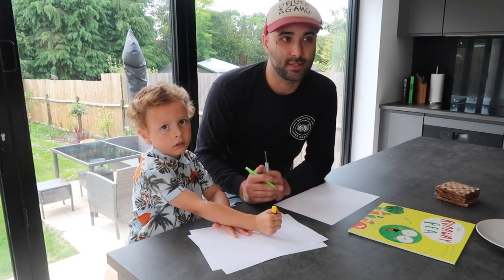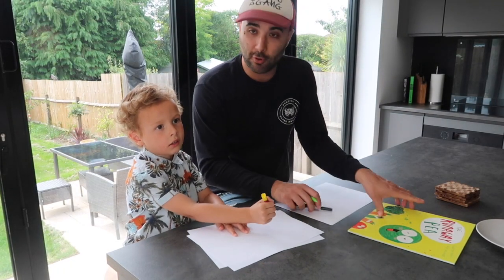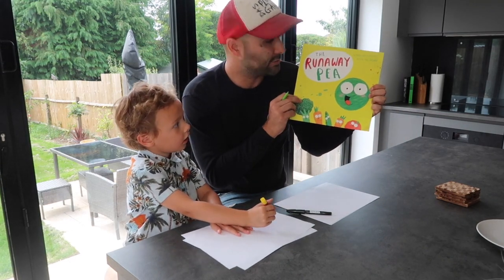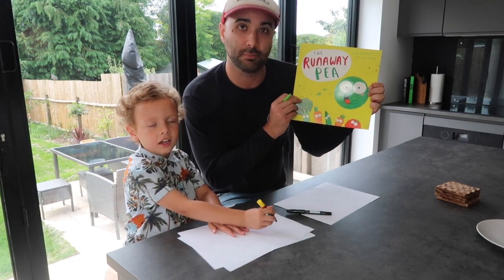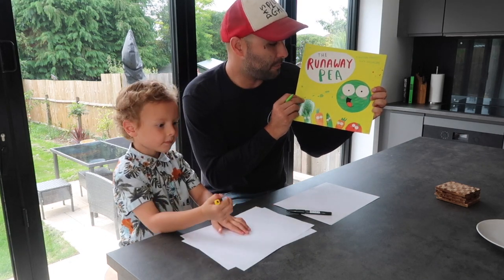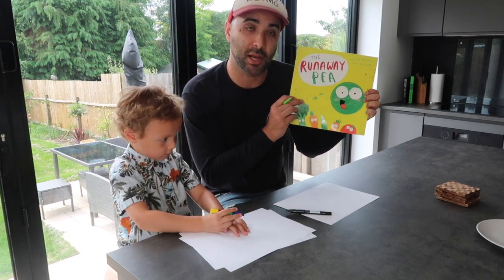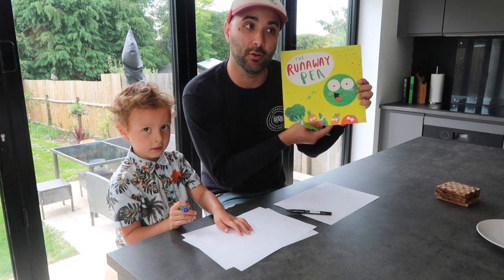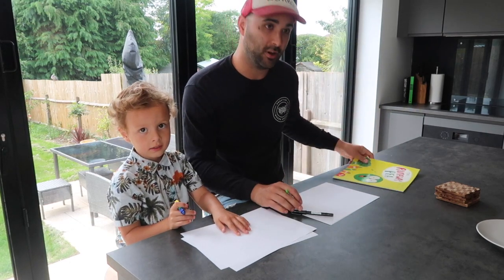Time to Read 2020: The Runaway Pea draw along trailer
As part of Time to Read 2020 illustrator Alex Wilmore will be showing us how to draw characters from this year's book, The Runaway Pea.

The Runaway Pea by Kjartan Poskitt and Alex Willmore, published by Simon and Schuster.